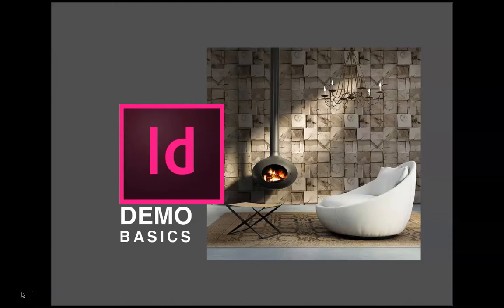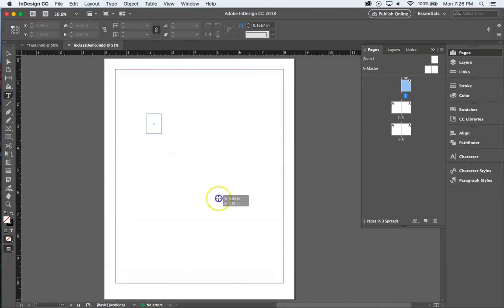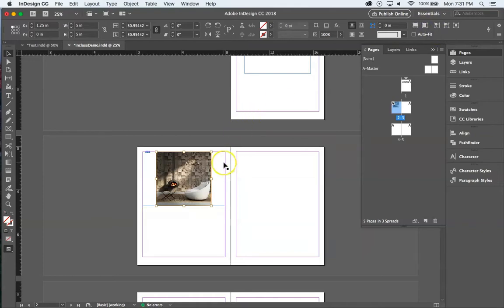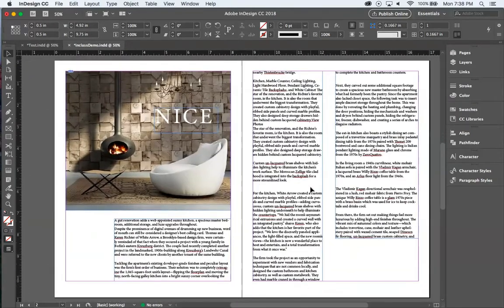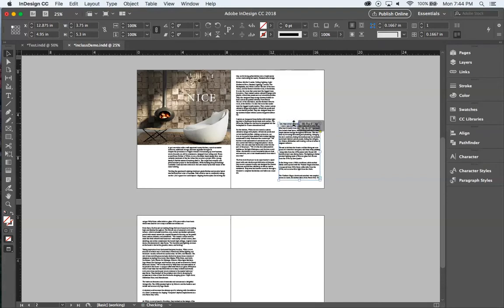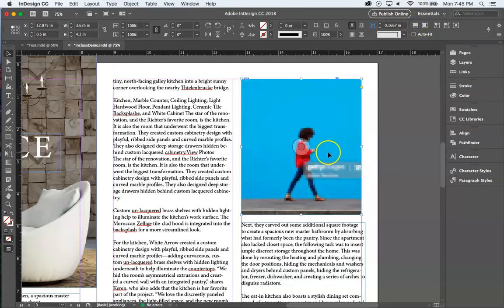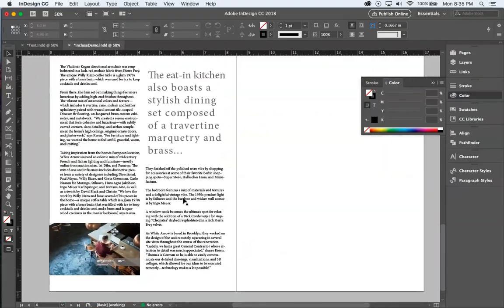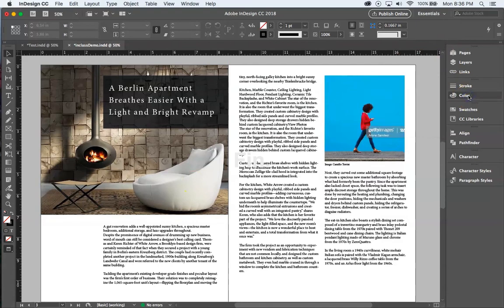InDesign DemoBasic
A walk through of document set up, adding text and images, and a bit of grids.